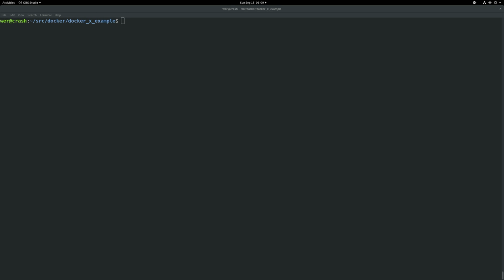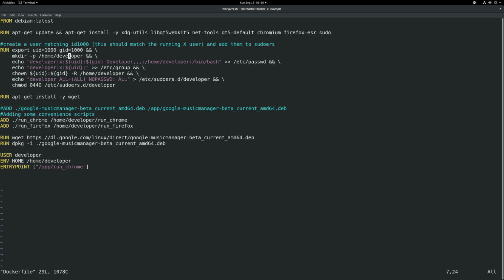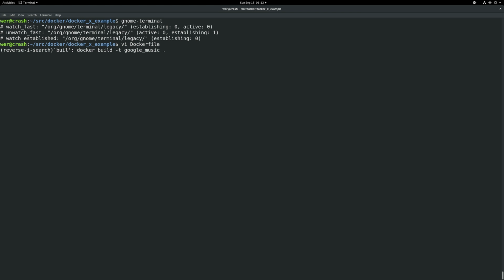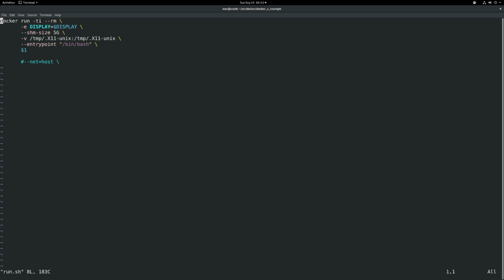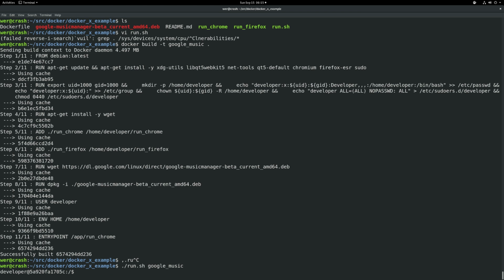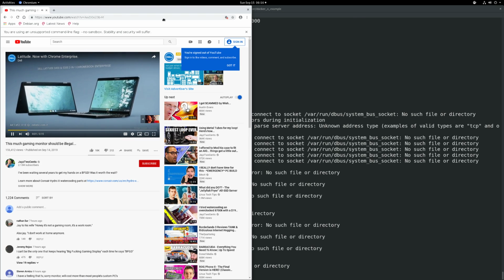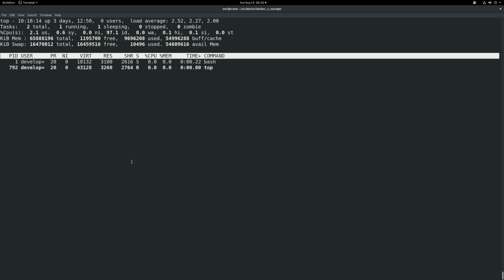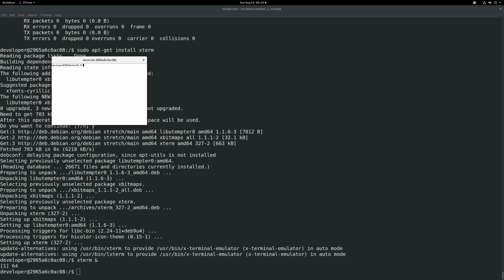Docker and exporting to local X socket basic exmple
An example of using your local display as output for X applications, in a docker.  Assumes basic knowledge of X and docker, but describes a basic concept for using your local socket, instead of running a full X in your docker.  I thought it made sense  so I shared.

I think this is where I got it from.  Oldie, but goodie.